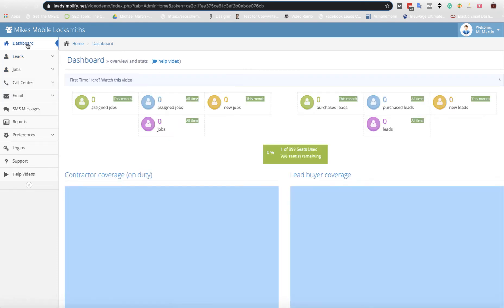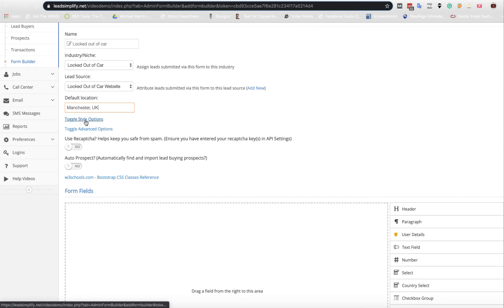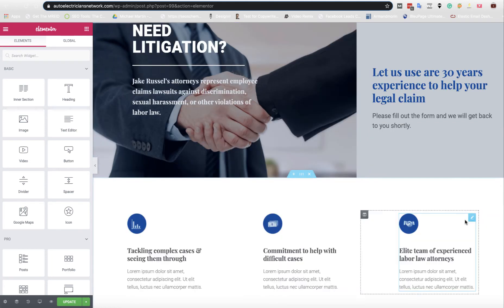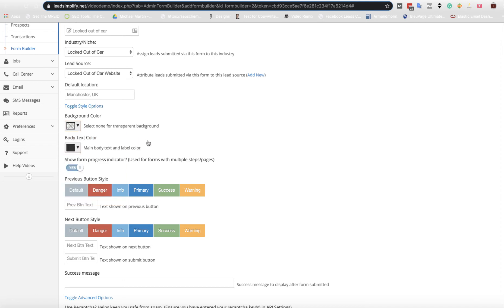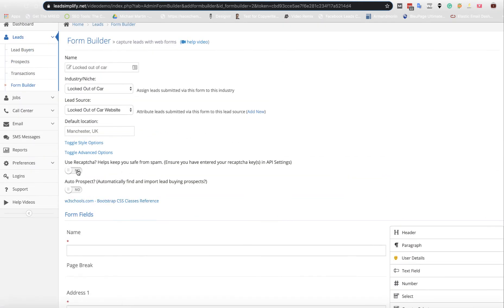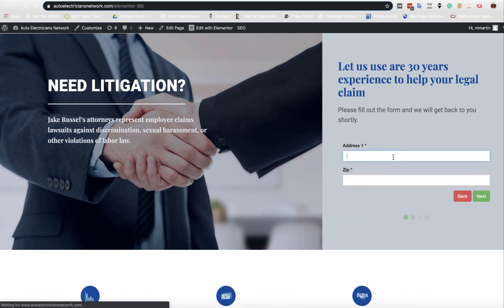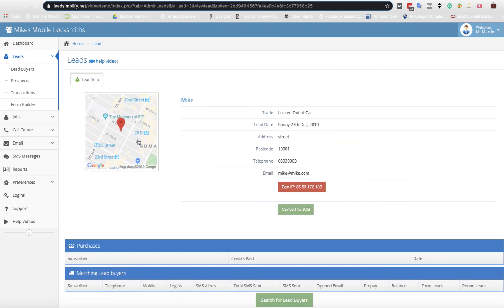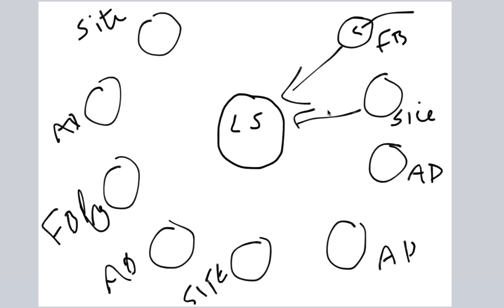Lead Simplify Step 8 - Build Form + Add To Site + How the System Works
Lead Simplify Step 8 - Build a Form + Add To Website + How the System Works